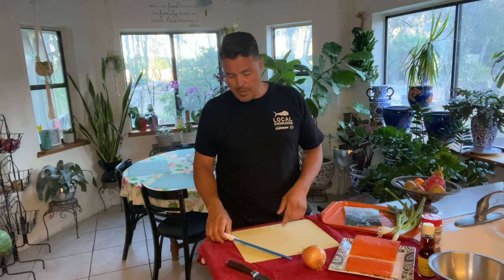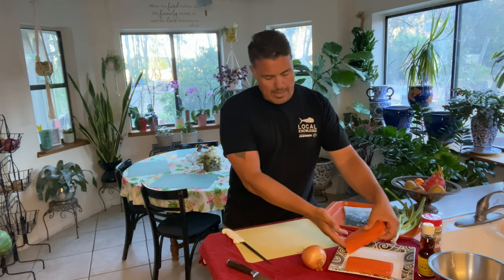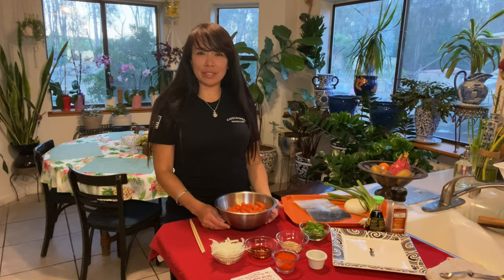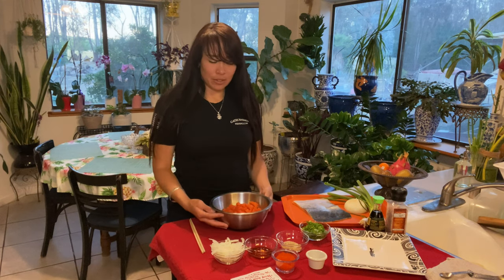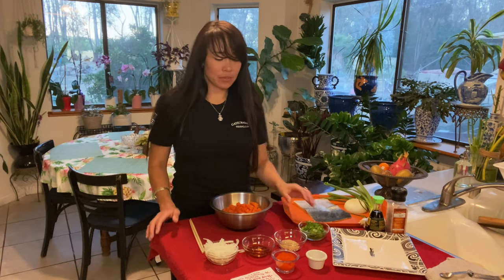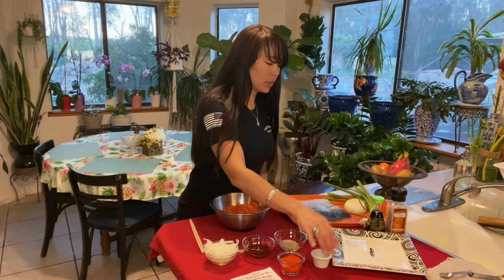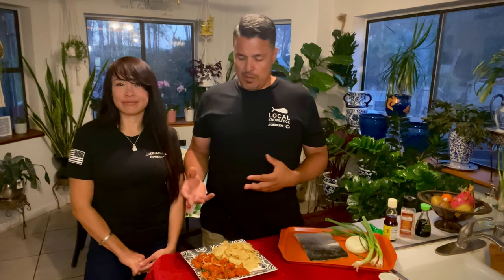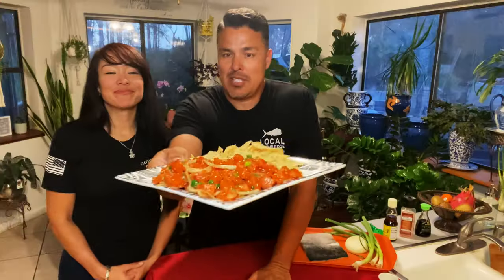Traditional Poké | How To Recipe | King Salmon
King Salmon Fishing along the Northern California Coast provides excellent meals to share with family and friends. Gatecrasher Fishing offers a very simple but incredibly delicious traditional poké recipe provided by Chef Ray @da_poke_man